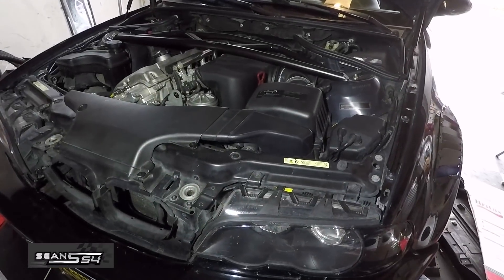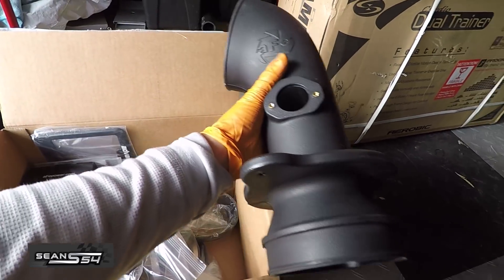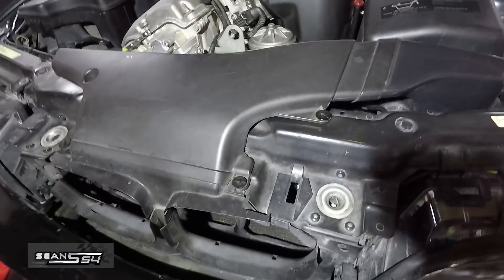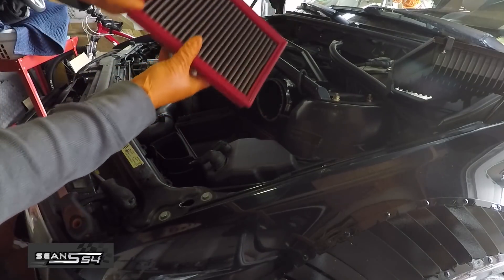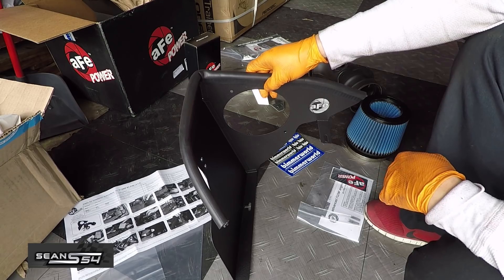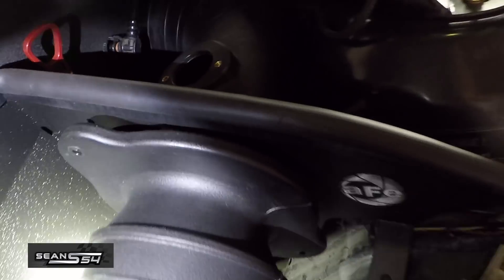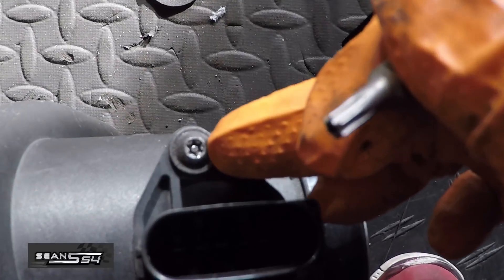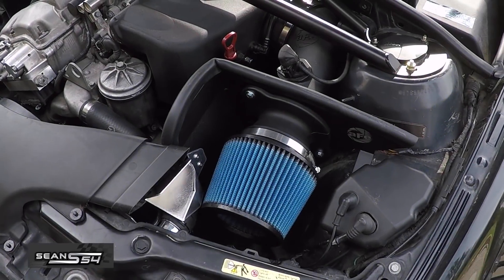aFe Power Stage 2 Intake Install & Sound - BMW E46 M3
aFe Power Stage 2 intake install and sound bites from a BMW E46 M3.